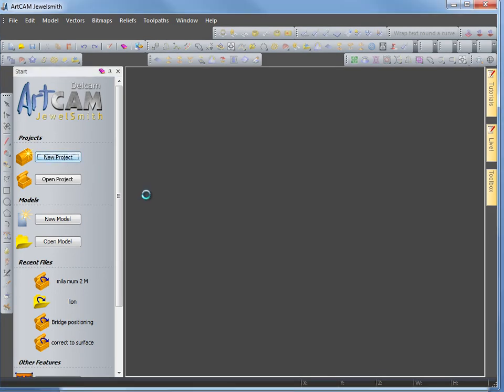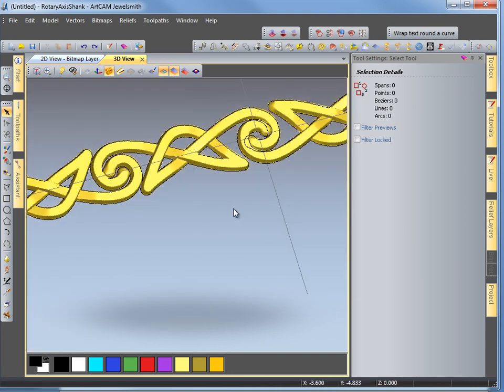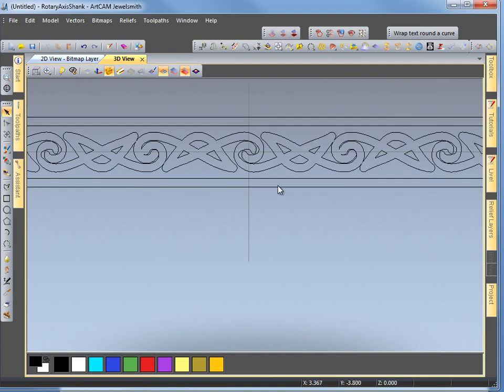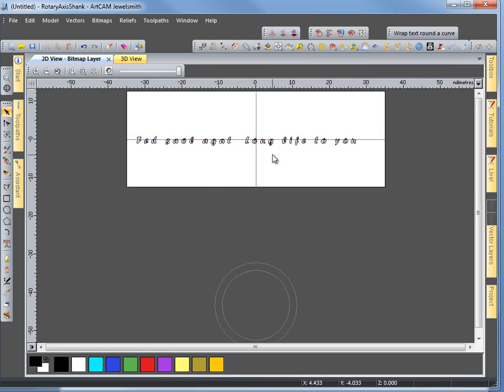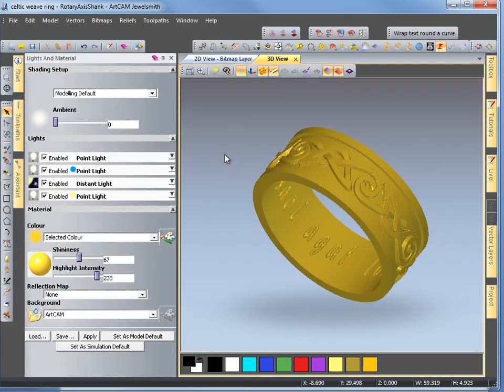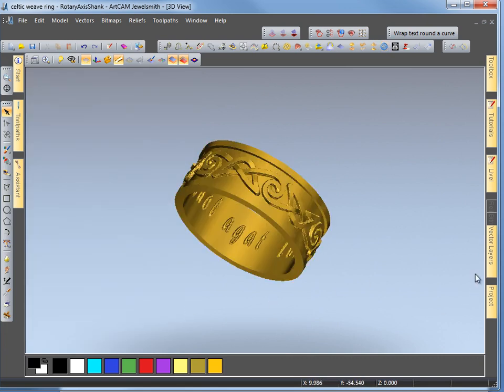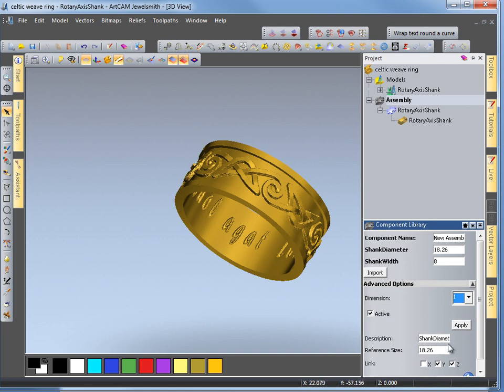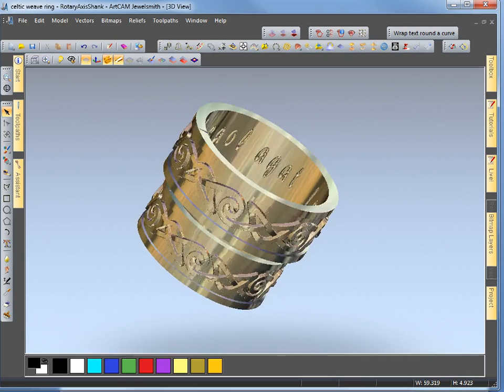Jewelsmith Assembly Advanced in Artcam